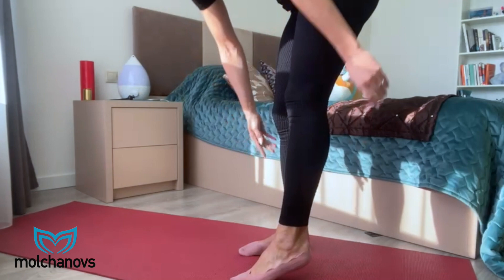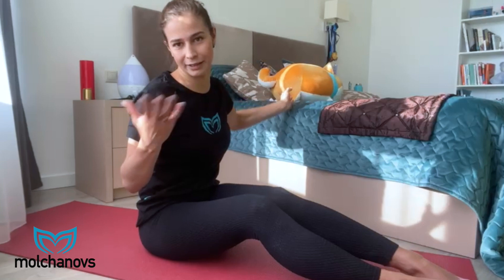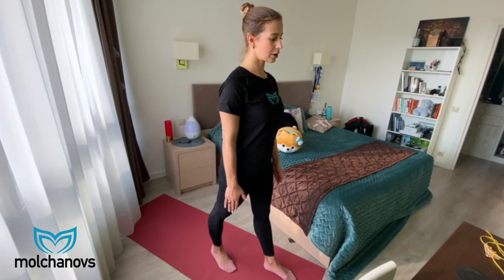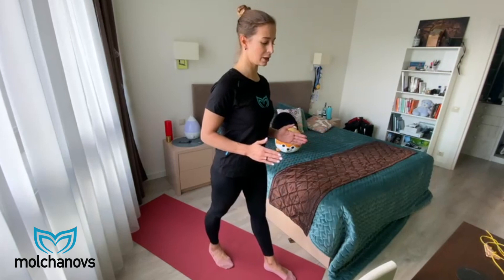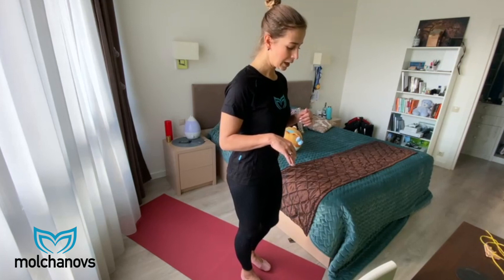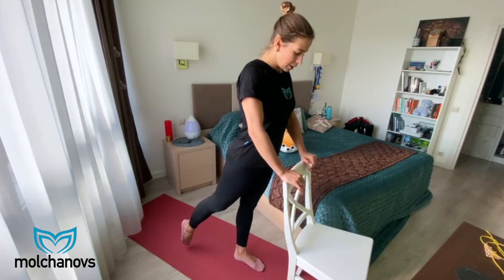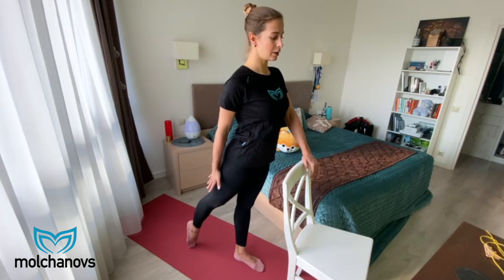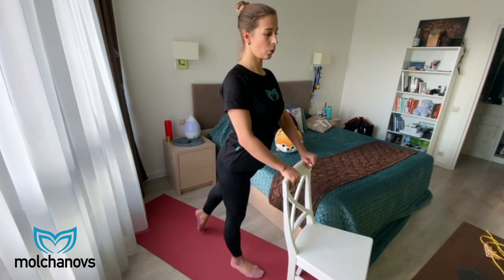Stretching for Bifins with Molchanovs Ambassador Nataliia Zharkova